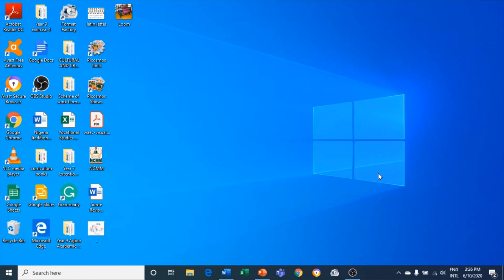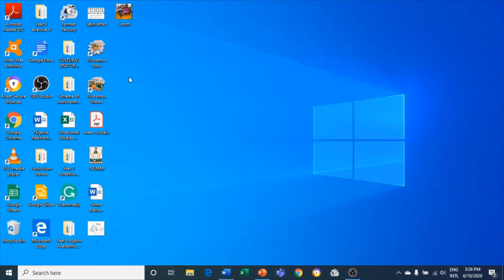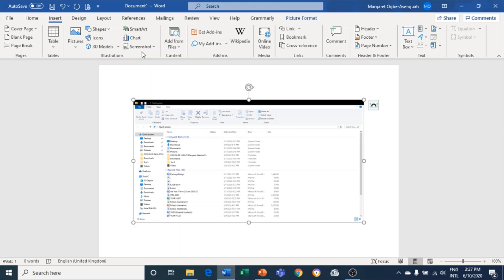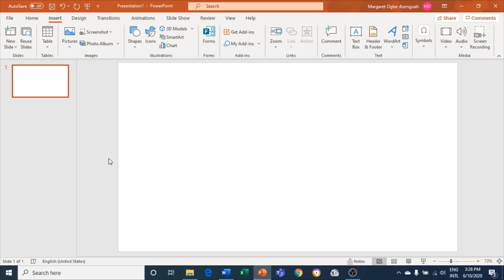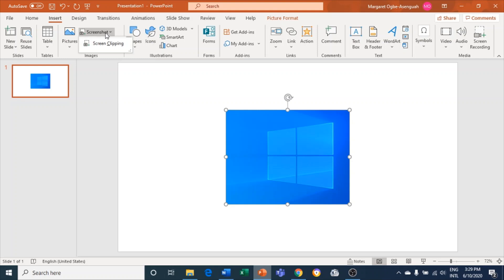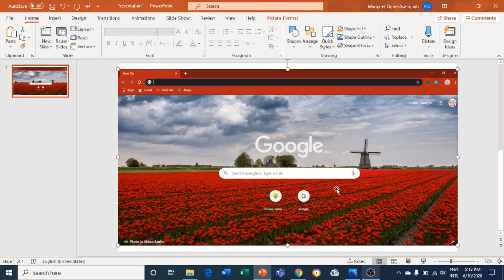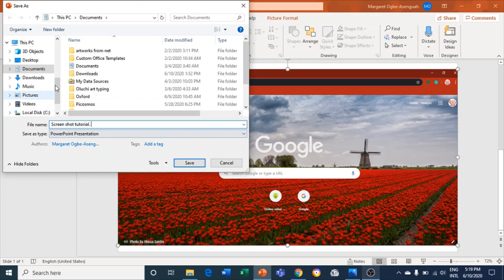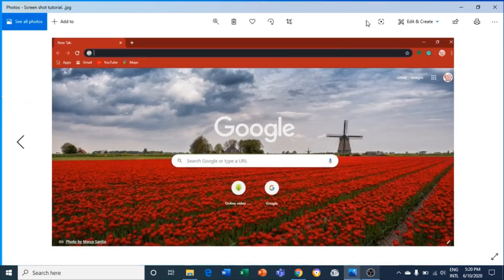How to screenshot with Microsoft PowerPoint and Word.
Hello viewers, in this video I will be showing you how to screenshot with Microsoft Word and Microsoft PowerPoint.
I will also show you how to save the file that you screenshot on PowerPoint as a picture format.